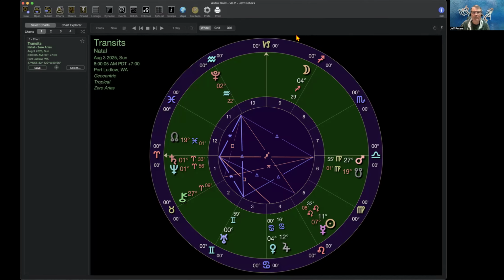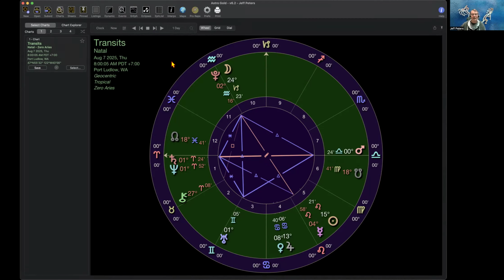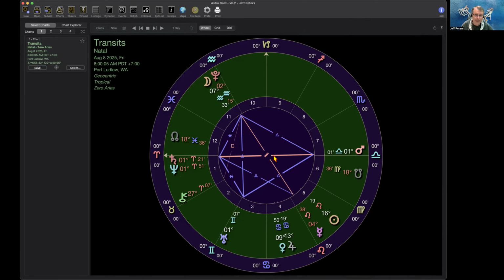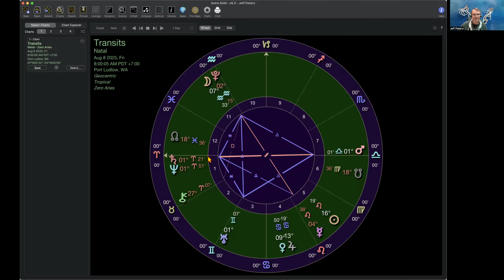Celestial Chatter Aug 4 - 10 Full Moon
"Be the Change Today". A Kite aspect pattern dominates the current celestial skies. We are being challenged to resolve differences of opinion currently. The Aquarius Full Moon asks us to be honest about our hidden agendas.